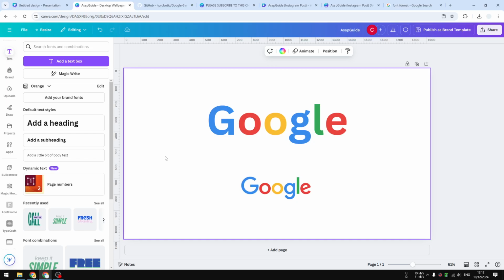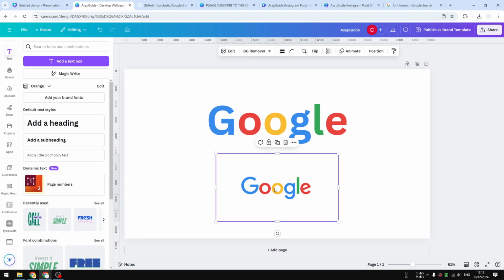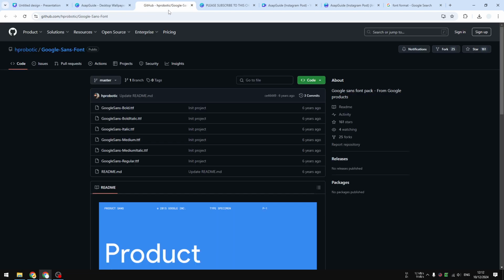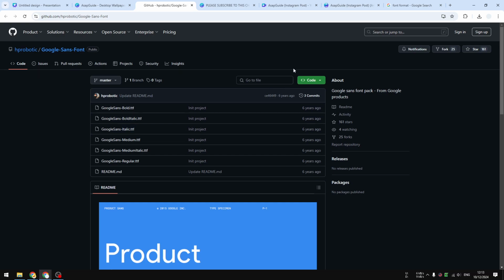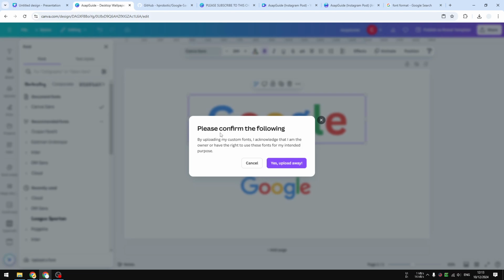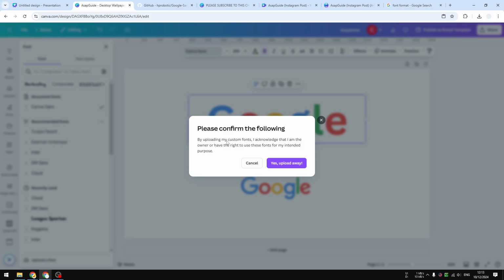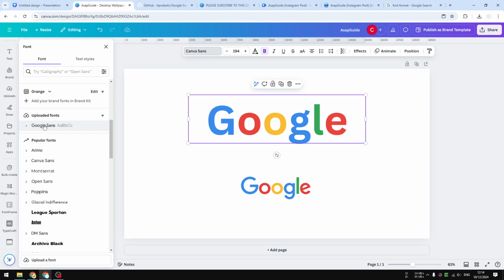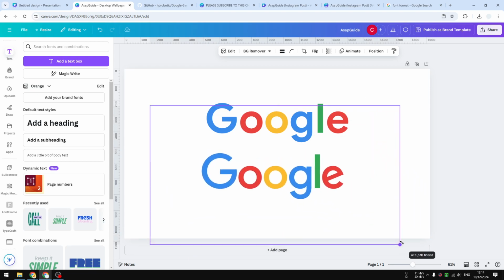How to Upload Your Own Font to Canva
👉 In this video, learn how to effortlessly upload and use your own fonts in Canva to elevate your design projects. Discover step-by-step instructions to personalize your creative work and make your designs truly unique!